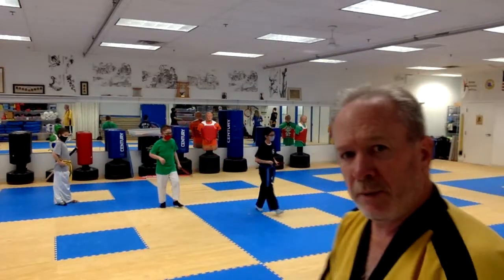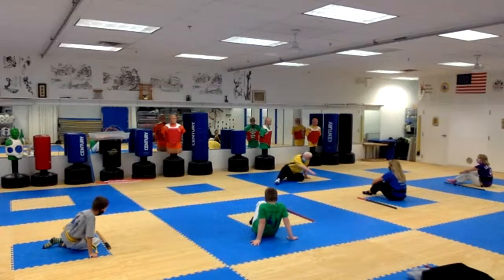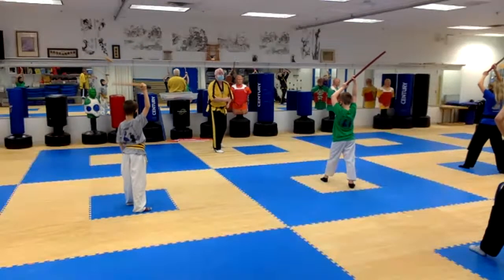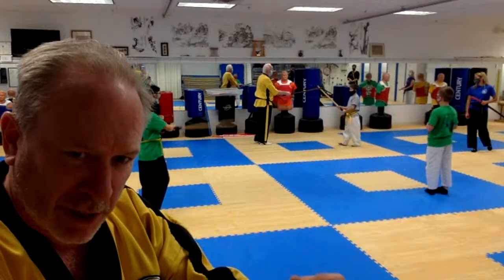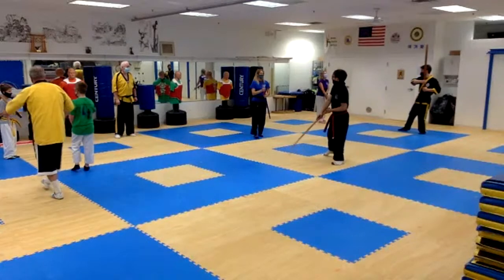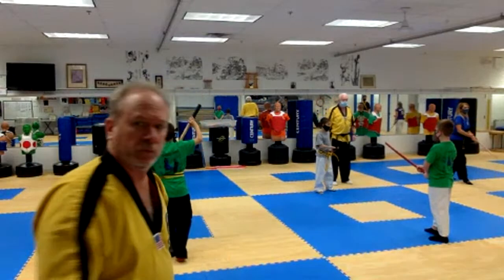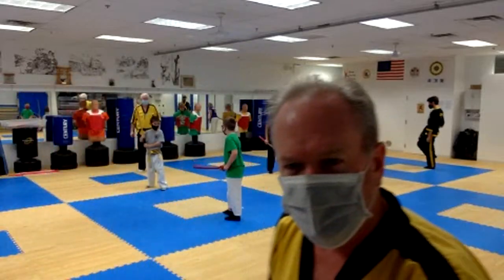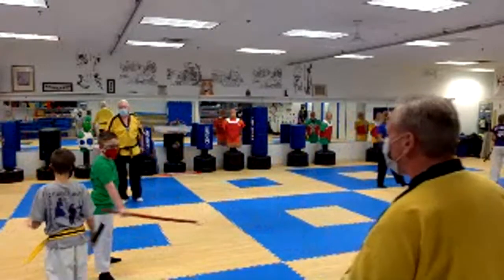Koryo Gumdo Live 08-03-20